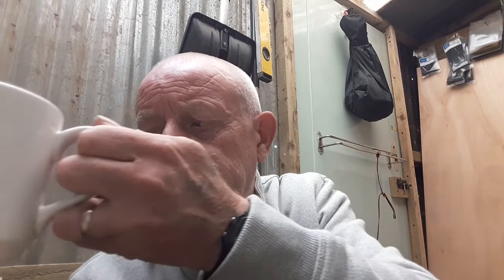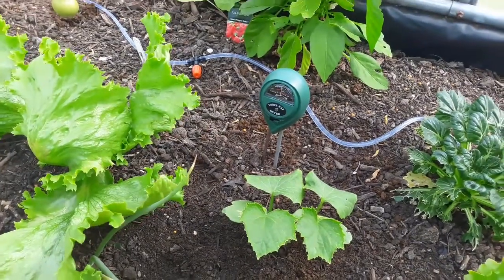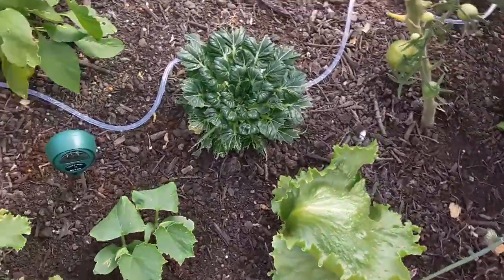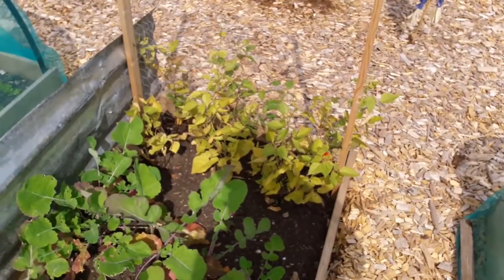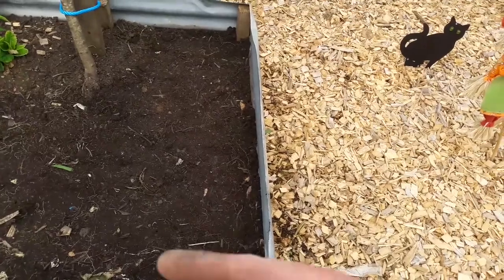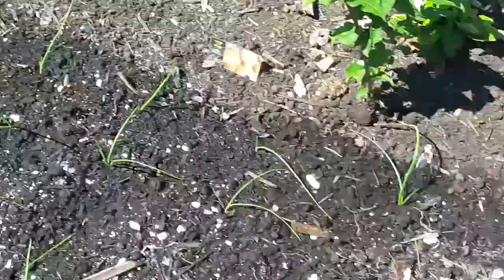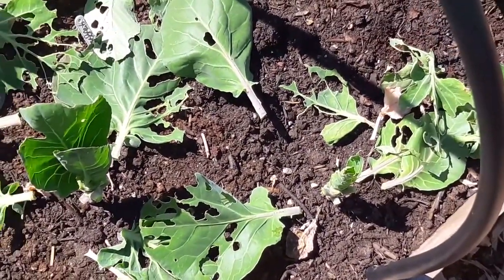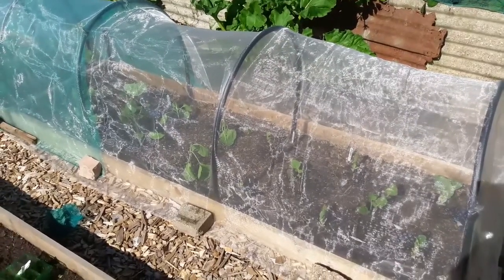Alan's Allotment Ep 75 I Learned something useful today.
I Learned something useful today! hope you do too.